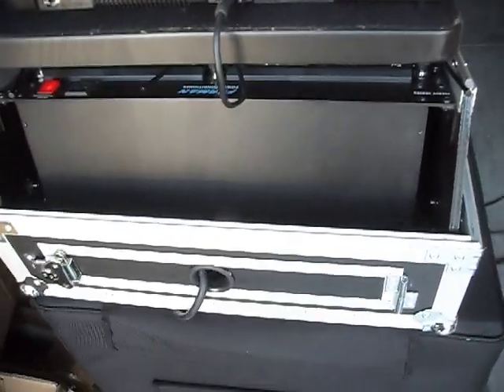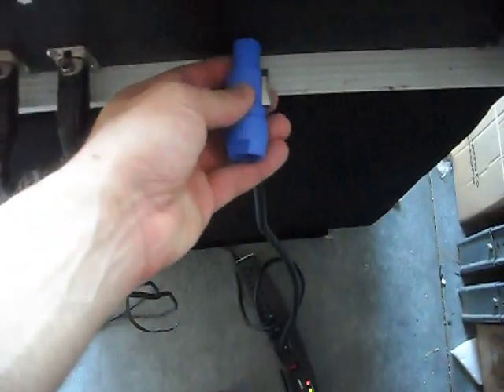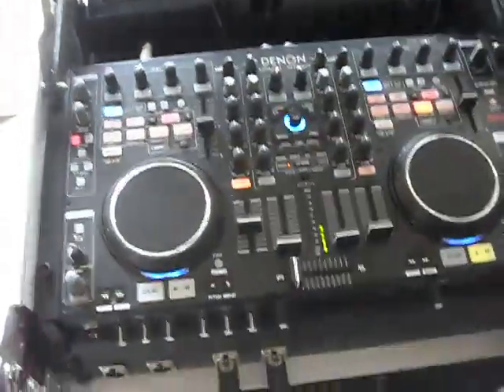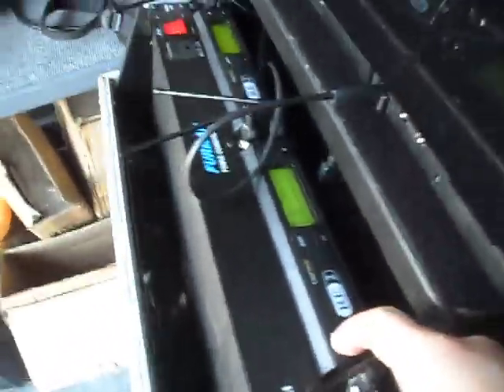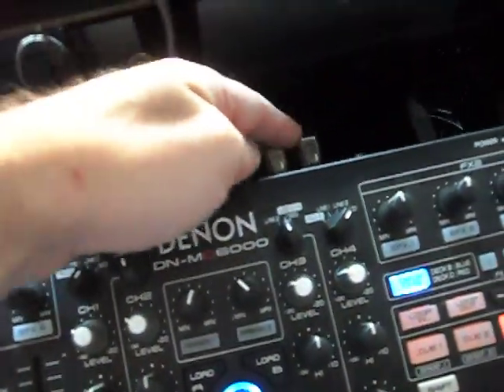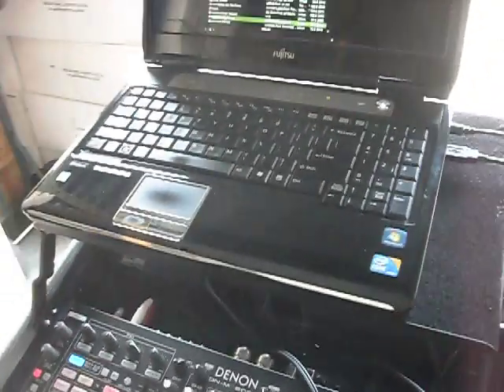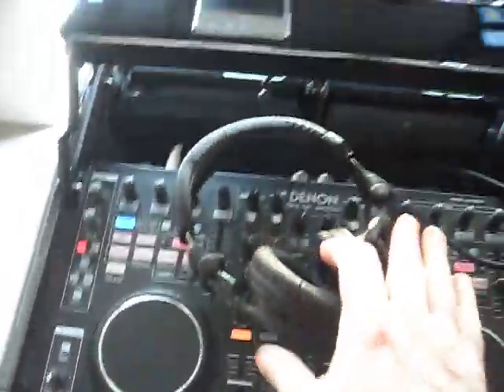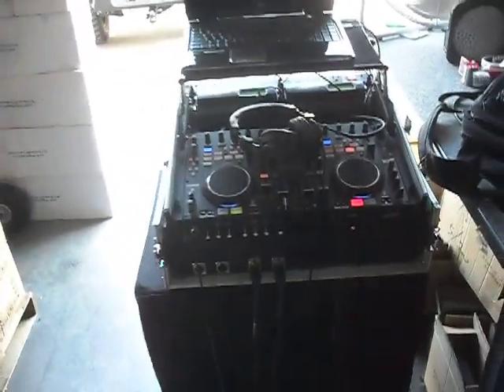MC6000 Rack Mounted Video Demo with Virtual DJ Pro